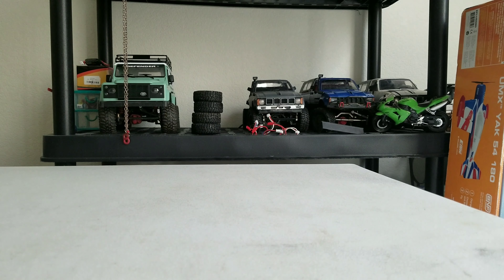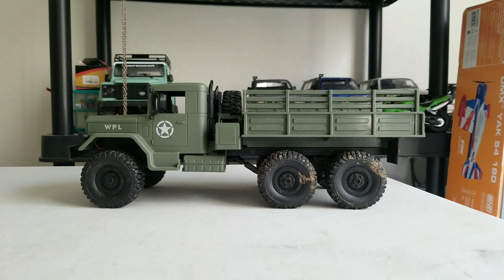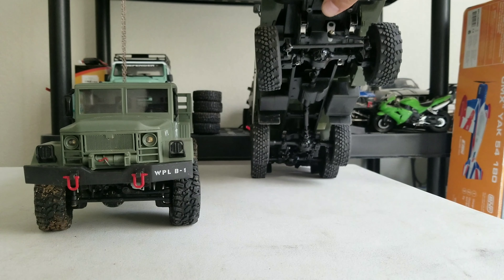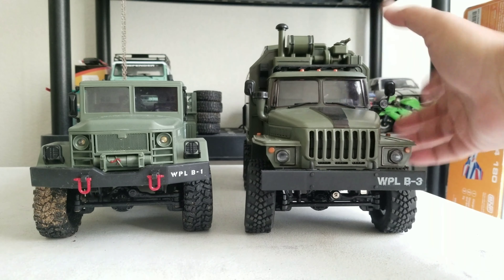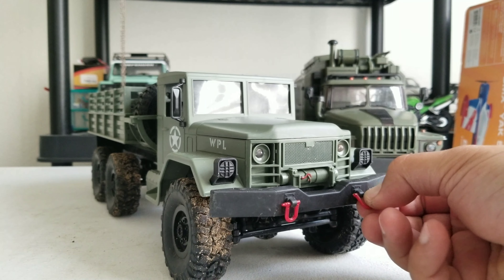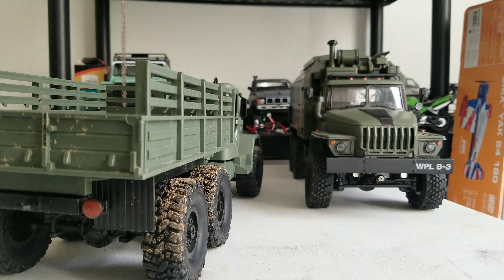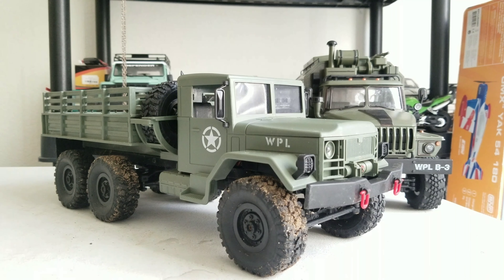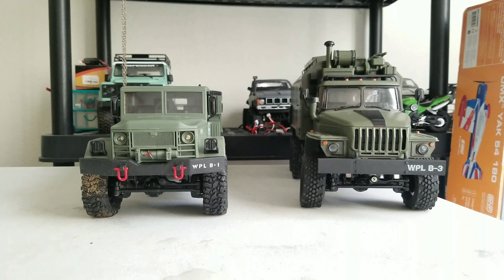WPL B16 Kit version. Review and comparison.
Just a quick comparison video between the older wpl B16 and the newer wpl B36 kits. These things are a lot of fun to run and a lot of fun to look at amazingly. Hopefully wpl has more to come for me to buy from them and I can keep on doing some reviews maybe on some other stuff in the future. Now go and RunThatRc!